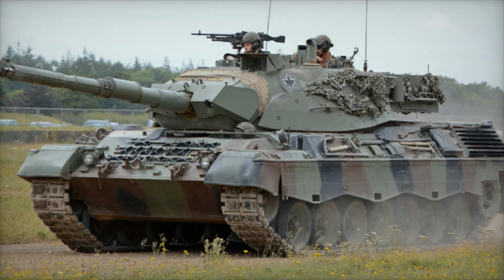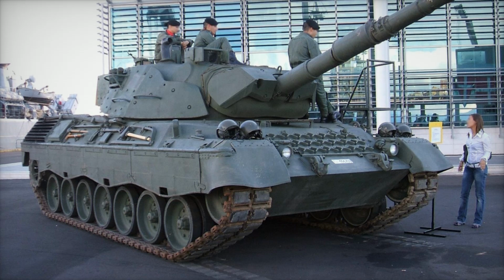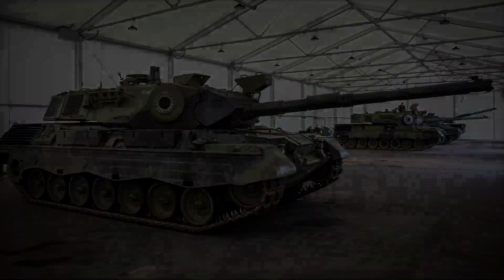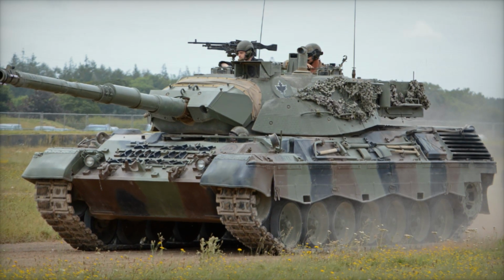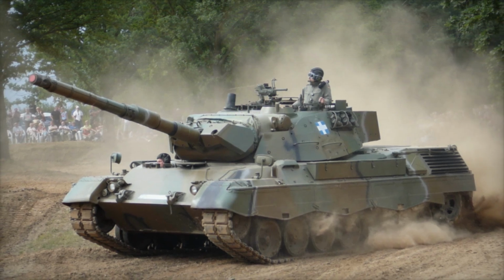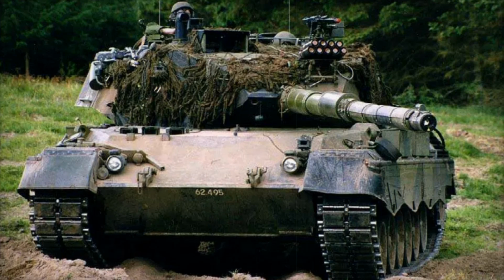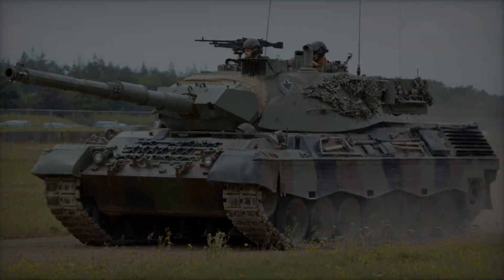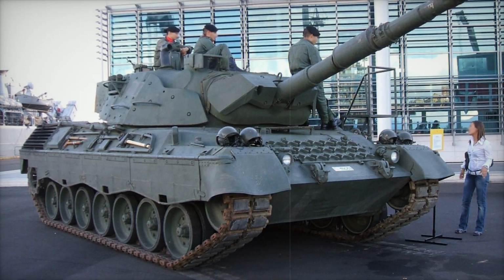The Emergence and Evolution of the Leopard 1 A Cold War Powerhouse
Discover the fascinating story behind the Leopard 1, Germany's iconic battle tank that played a crucial role during the Cold War. From its origins as a strategic response to the Soviet threat, the Leopard 1 became a cornerstone of NATO’s military strength. Learn how West Germany designed this formidable tank, equipped with the British L7 105mm gun, to replace outdated American models like the M47 and M48 Patton tanks. Follow its evolution from the initial collaboration with France to its development into powerful versions like the Leopard 1 A1 and A5, featuring advanced armor, gun stabilization, and night vision. Find out why the Leopard 1 was adopted by various countries and how it became a symbol of German engineering excellence. Perfect for military history enthusiasts, this deep dive showcases how the Leopard 1 shaped modern tank technology and paved the way for its successor, the Leopard 2.